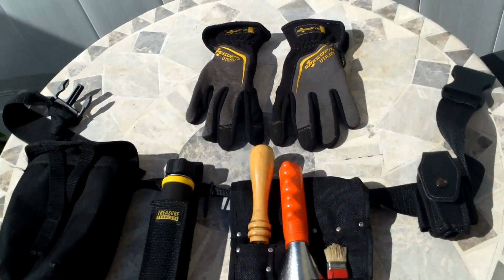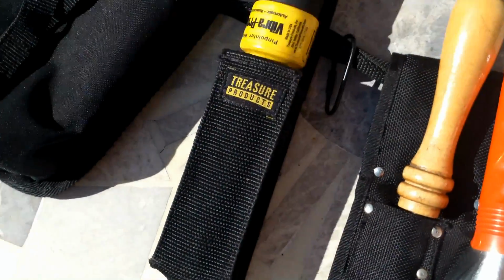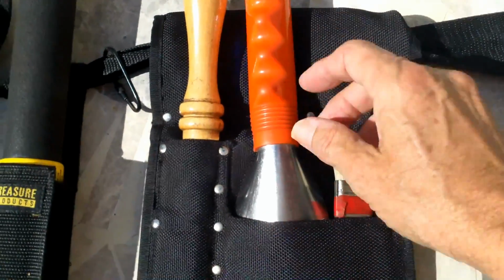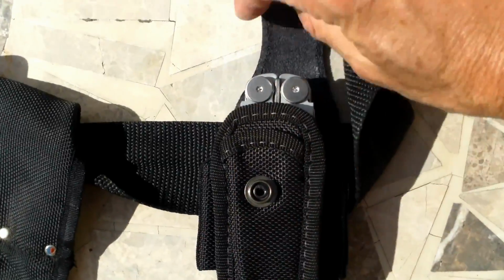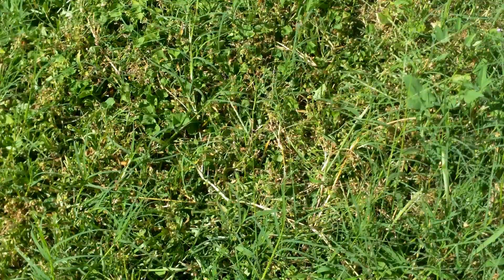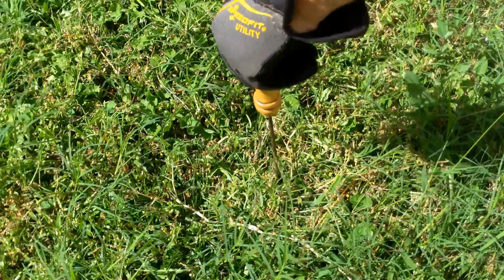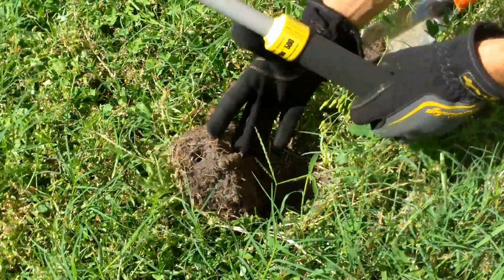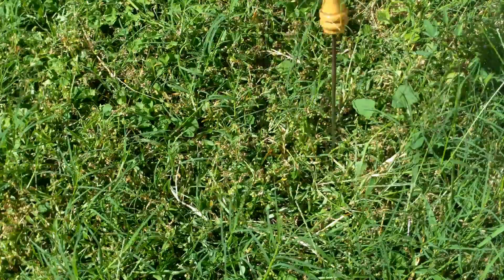METAL DETECTING SKILLS: TARGET RECOVERY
Digging without damage. How to dig and recover metal detecting finds from under thick sod without damaging grass or leaving evidence you've eveb been there!